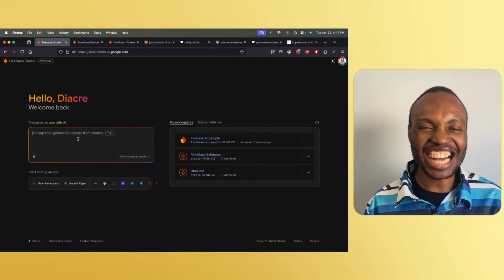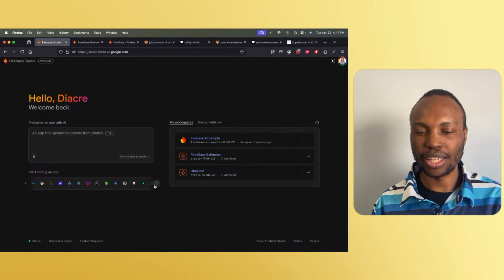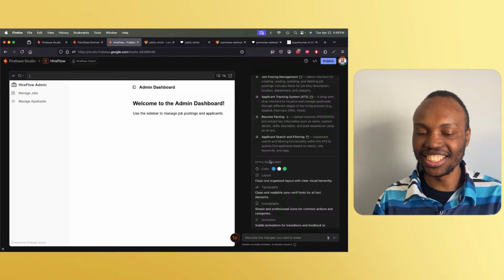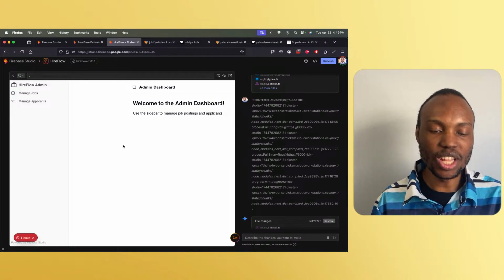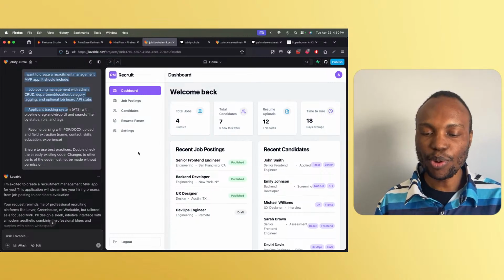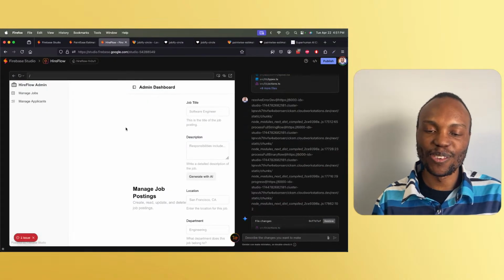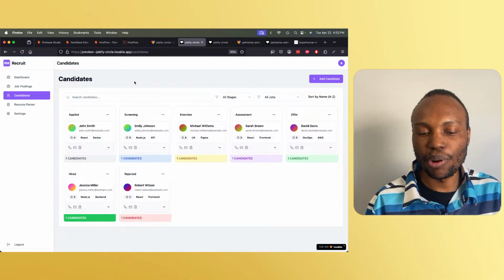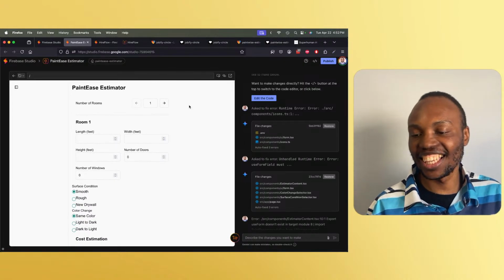Watch this before trying Firebase studio from Google